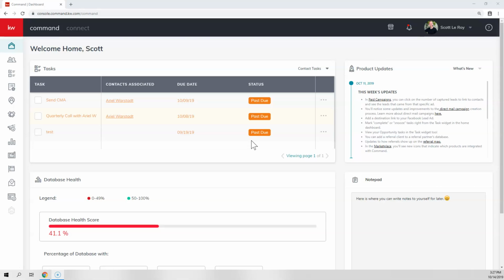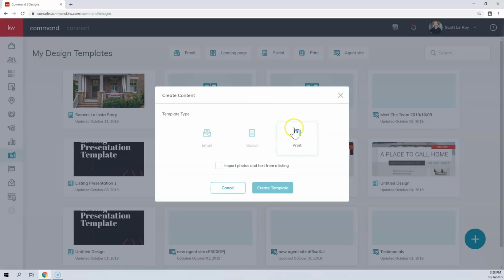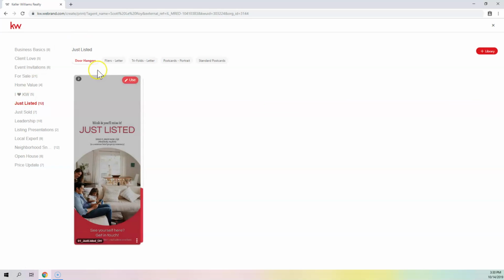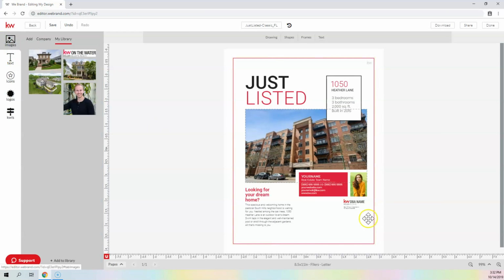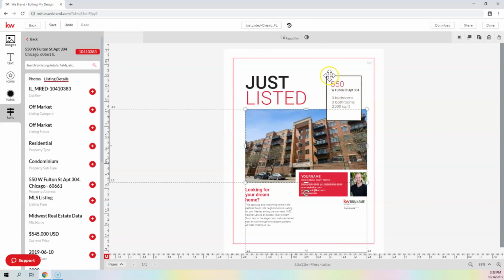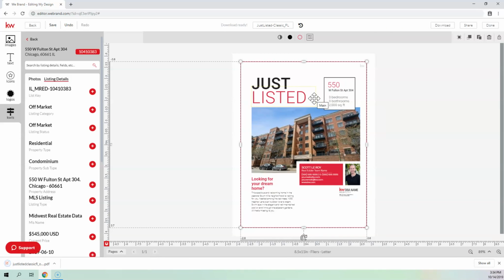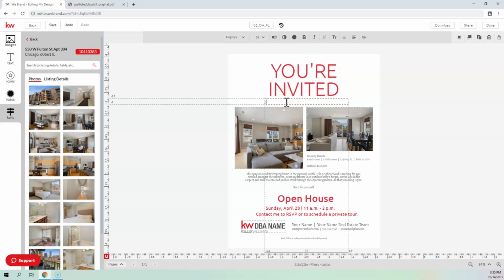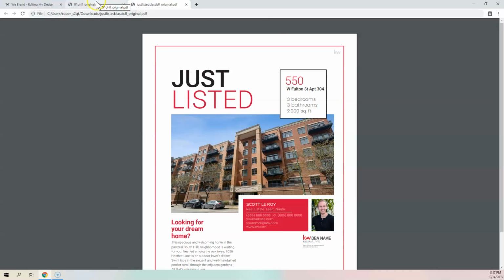Listing Marketing Materials (Just Listed/Open House) In Command 2019 10 14